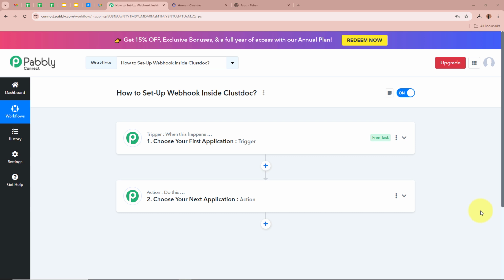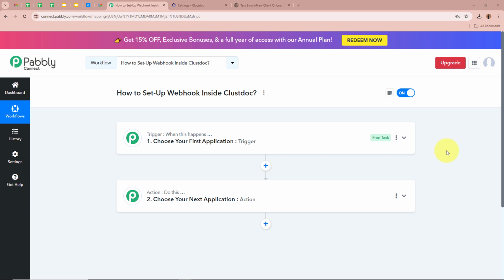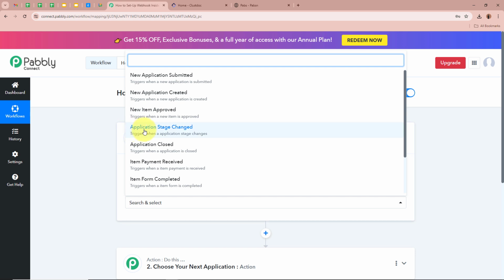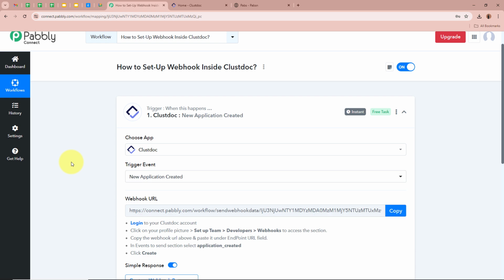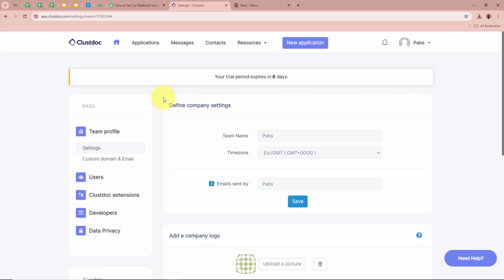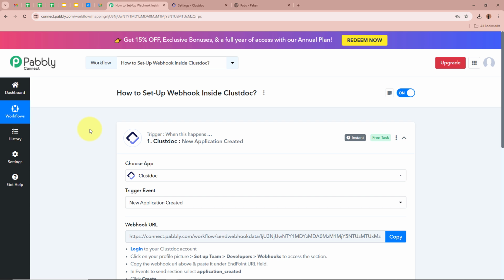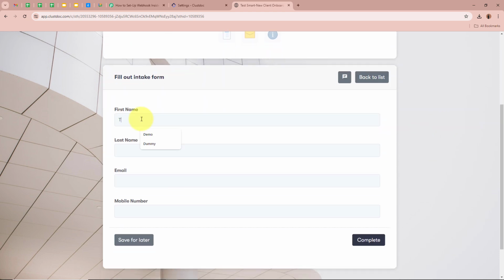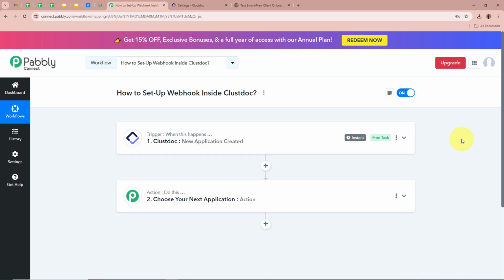How to Set-Up Webhook Inside Clustdoc?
In this tutorial, we'll guide you through the process of setting up a webhook inside Clustdoc using Pabbly Connect. Clustdoc is a powerful platform for managing client onboarding and document collection. Webhooks enable real-time data transfer and integration with other applications and services. By integrating Clustdoc with webhooks through Pabbly Connect, you can automate actions based on document submissions and integrate Clustdoc with various platforms seamlessly. Follow our step-by-step instructions to configure and utilize webhooks effectively within Clustdoc, ensuring that your document management processes are efficiently streamlined and integrated across different applications

1. Automation: Pabbly Connect offers automation capabilities that can help you automate mundane and repetitive tasks. This allows you to save time, money and resources.

2. Integration: Pabbly Connect provides a wide range of integrations so that you can connect different web services with each other. This helps you to create smarter workflow processes and make your business more efficient.

3. Security: Pabbly Connect takes security seriously and provides an industry-standard security system to protect your data and applications.

4. Scalability: Pabbly Connect is highly scalable and allows you to easily add new applications and services to your workflow.

 5. Cost-effective: Pabbly Connect is cost-effective and provides plans for different business sizes.